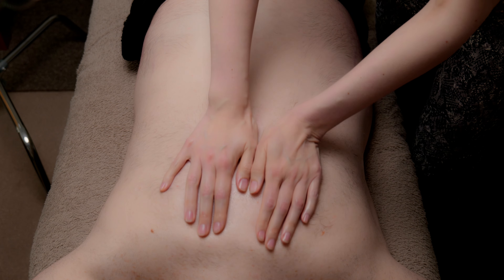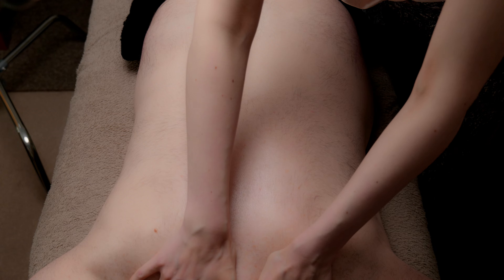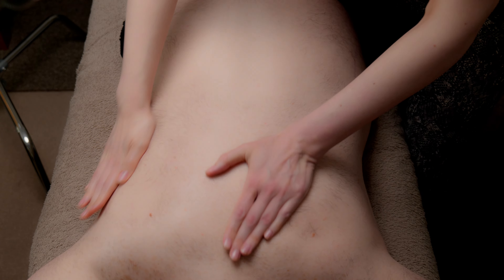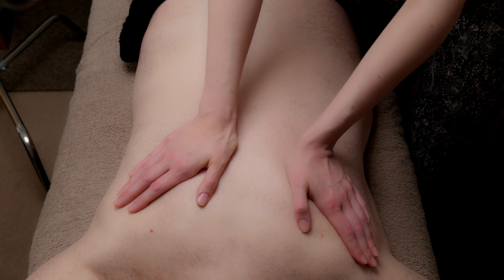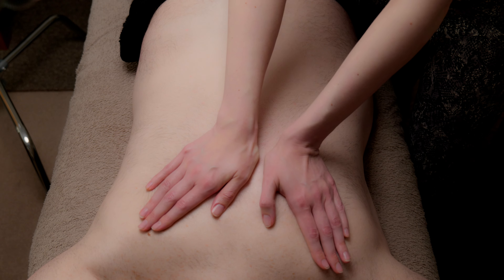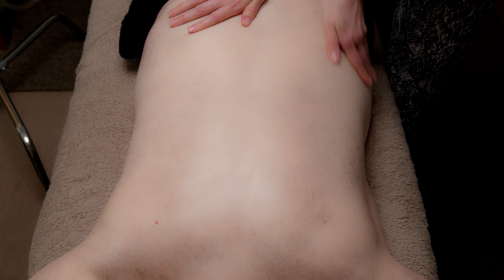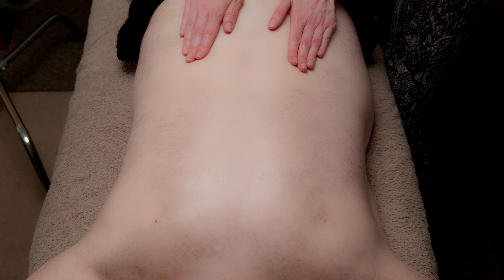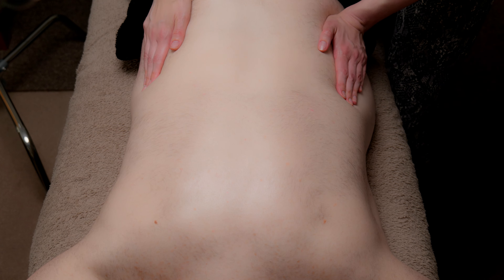Back massage to send you to sleep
In this video we're going to perform a relaxing back massage to send you to sleep. Whether you struggle with insomnia or simply crave a peaceful night's rest, this back massage will lull you into a state of tranquility, promoting better sleep quality and overall well-being.

This video was not sponsored but items may have been gifted for a review where applicable.